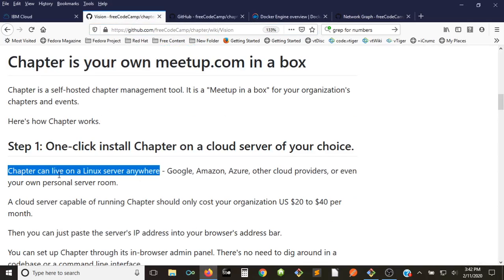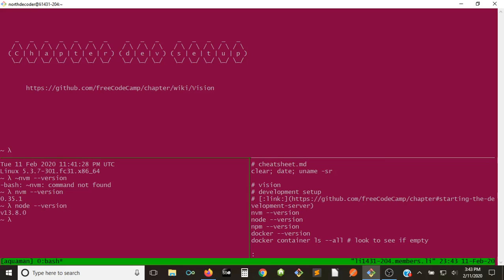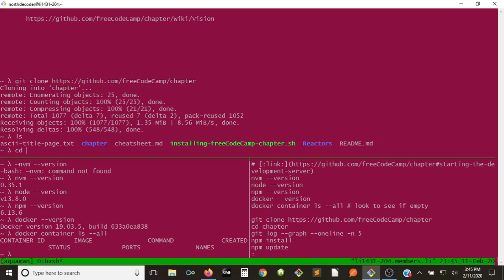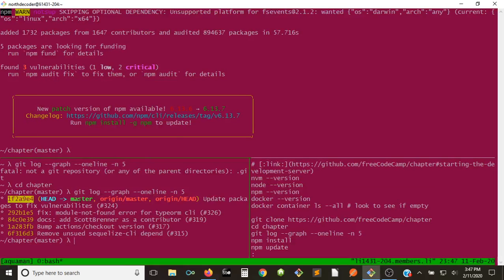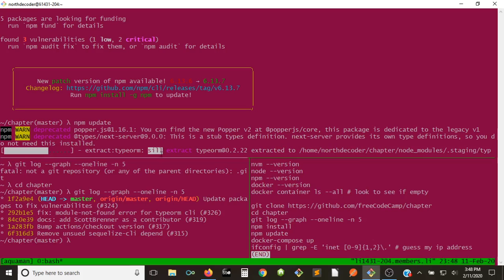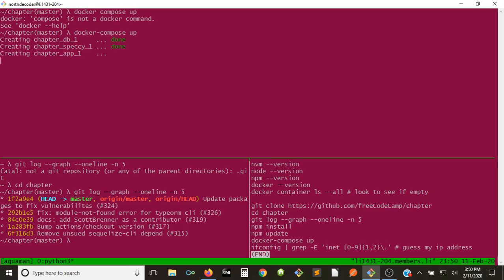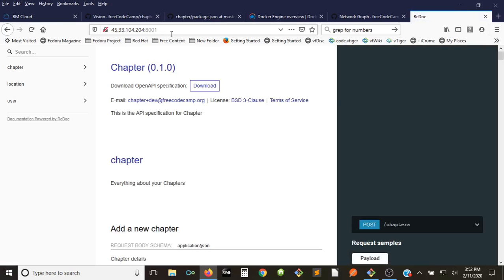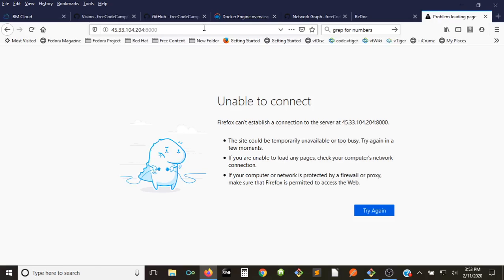chapter dev setup 2020 02 11 15 42 04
FreeCodeCamp Chapter is an in-development social-event-planning web application.  This is a technical description of my version of setting up the development server on Linux.